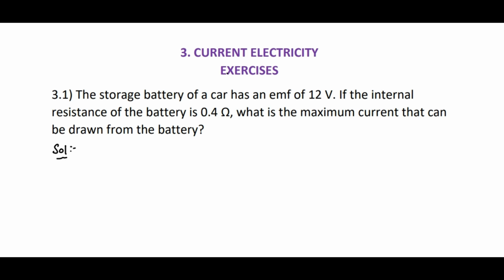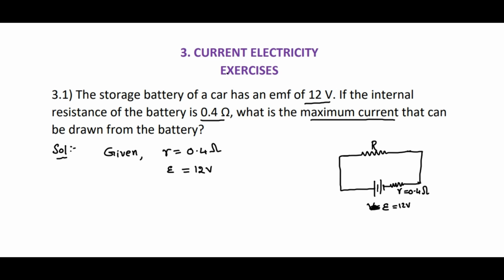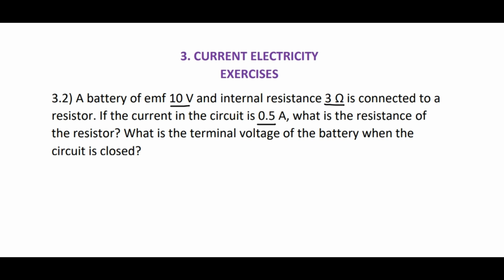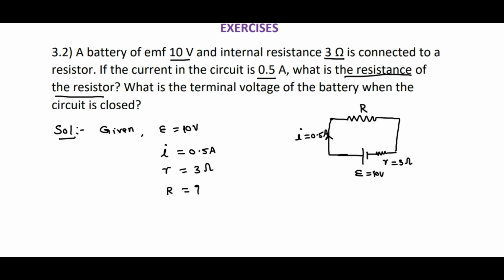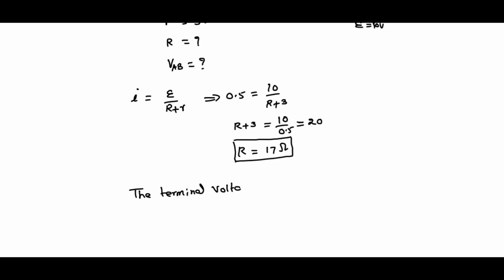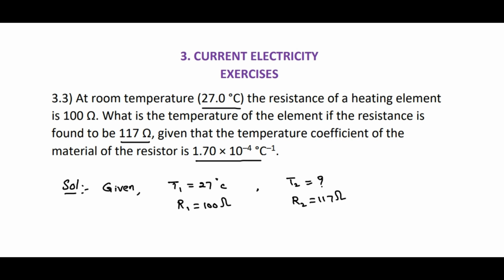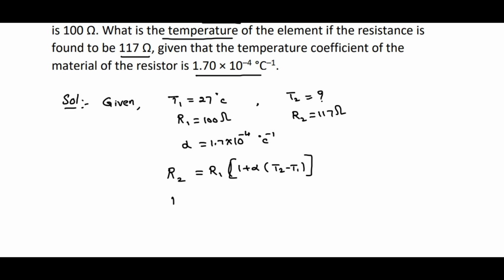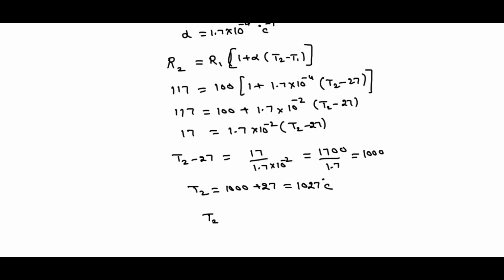Physics | Class 12 | Current Electricity | NCERT Solutions; Q 3.1, 3.2& 3.3 |Exercise;3.1, 3.2,3.3